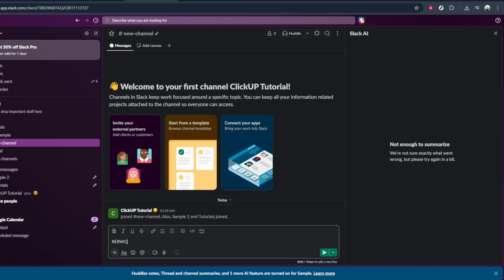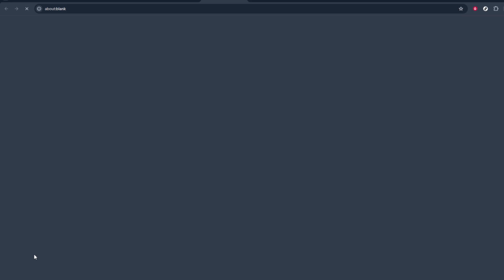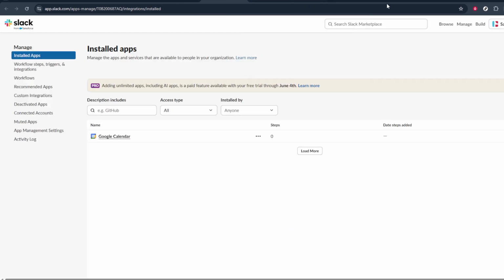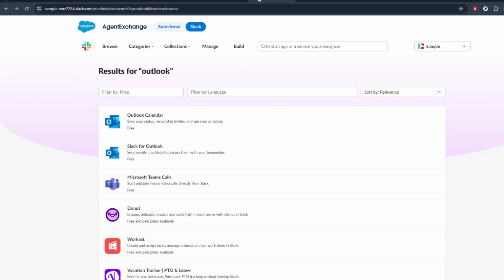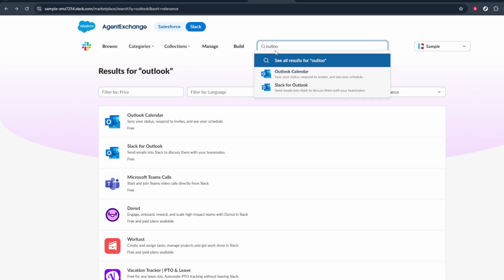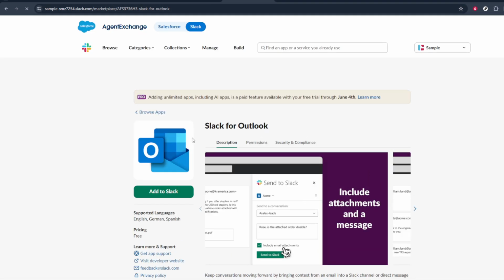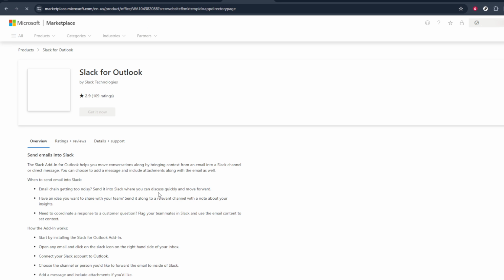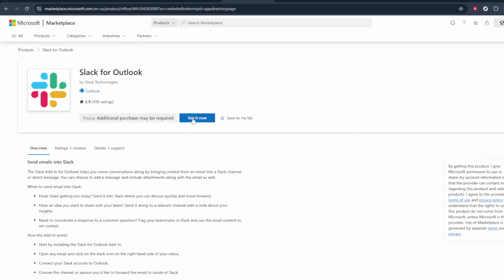How To Connect Outlook To Slack | Easy Guide 2026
In this video, you’ll learn how to connect Outlook to Slack and streamline your communication and scheduling.